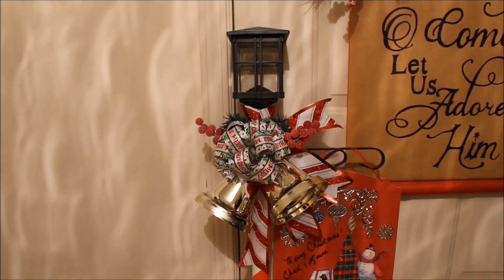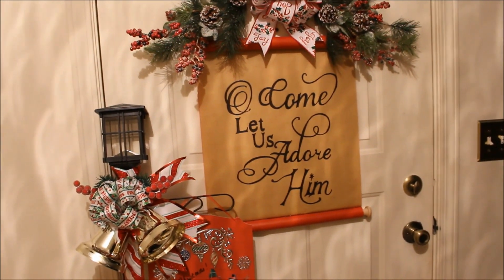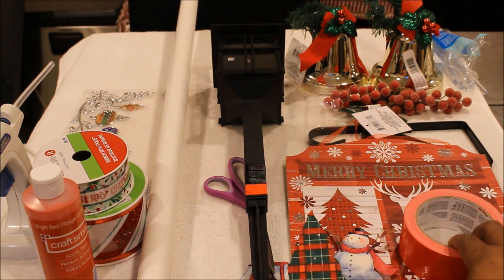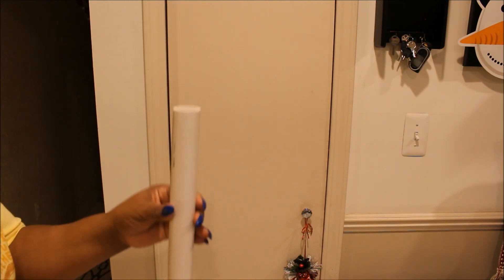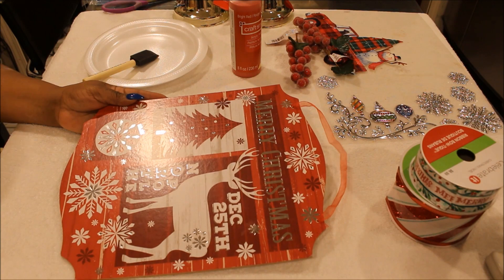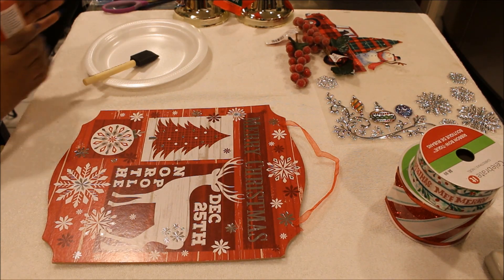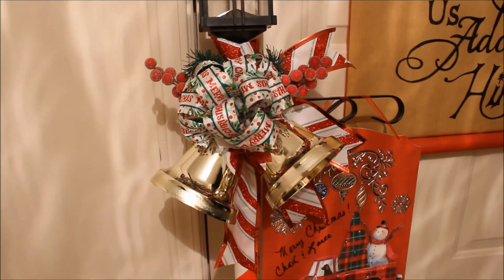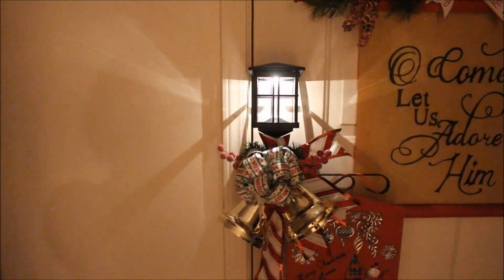🎄DIY Christmas Lamp Post🎄 || 'Tis The Season DIY Series FINALE w/Hostedbykrssie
Hey Loves! Here is the final installment in mine and my sister Krissies DIY series. It is a Christmas lamp post.  I love how it turned out though I would probably make the sign a little less red next time. The great thing is that I can change it out at any time.

I hope you enjoyed the series. It was so much fun to do. I have listed Krissie''s channel done below and will be adding a playlist of the entire series.

Friends, you can reach me here:
Lacee's Space
P.O.Box 211078